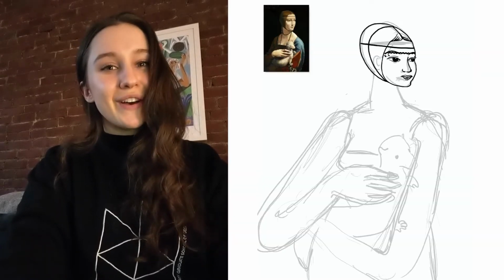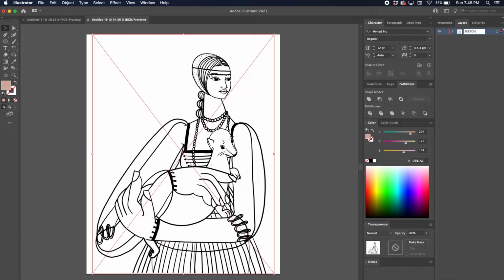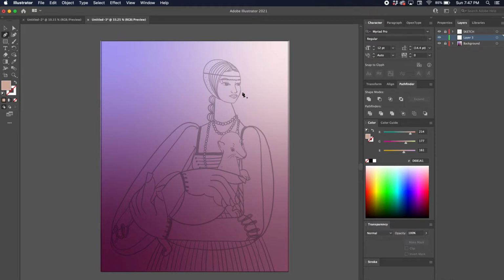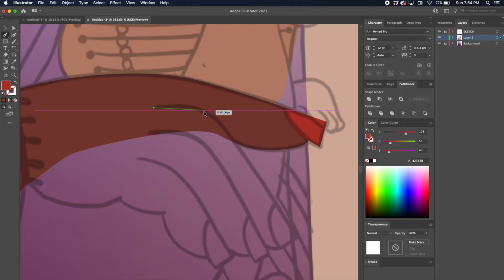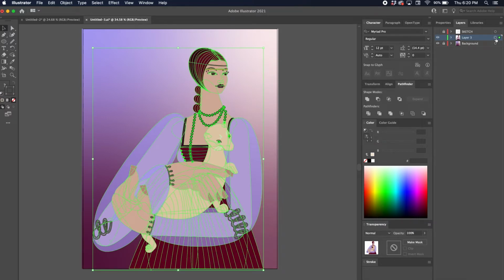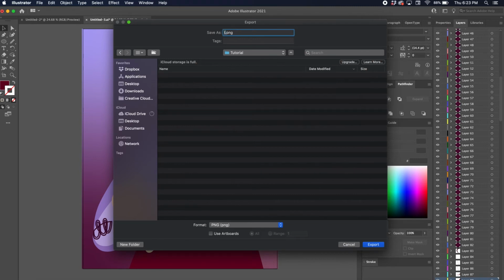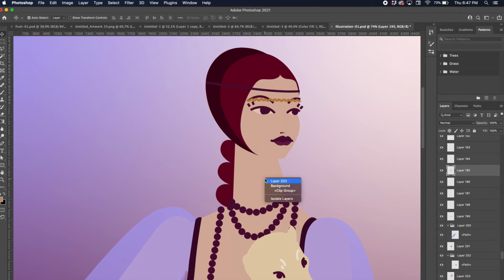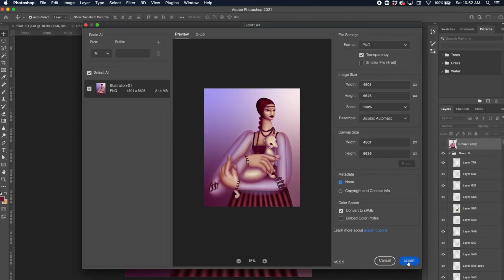Adobe Illustrator to Photoshop Illustration Workflow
In this tutorial, I walk through my Adobe Illustrator to Photoshop Illustration workflow, starting with how I create and organize layers within Adobe Illustrator,  save out as a Photoshop document, and then move into Photoshop where I create my details and textures.

LINKS:
My Grainy Shading Tutorial: